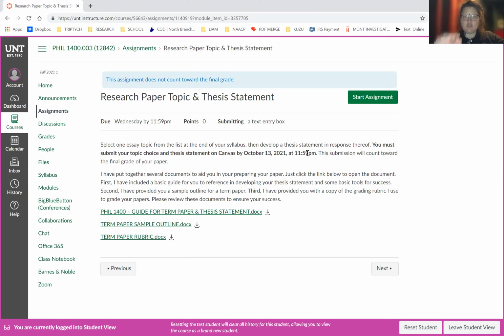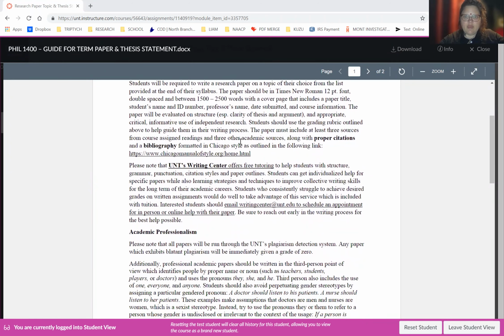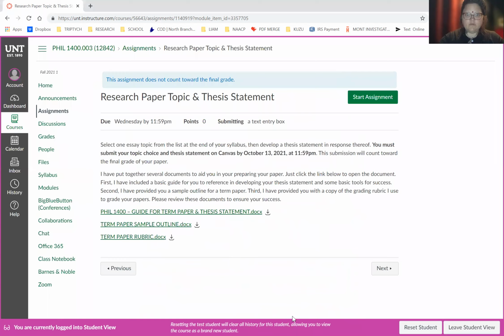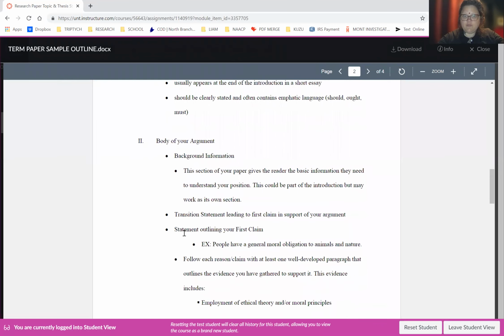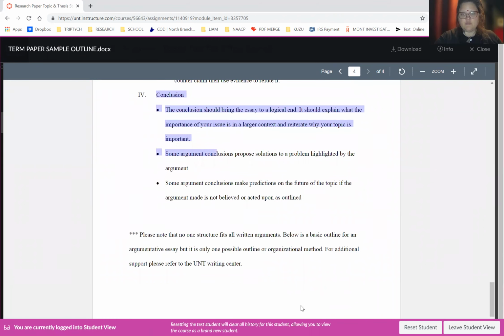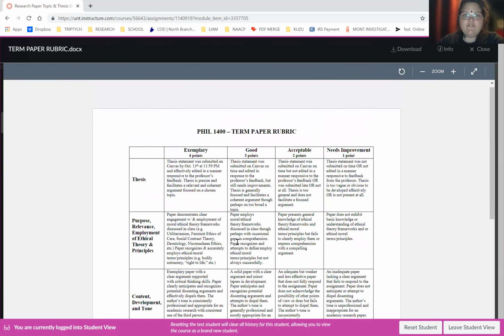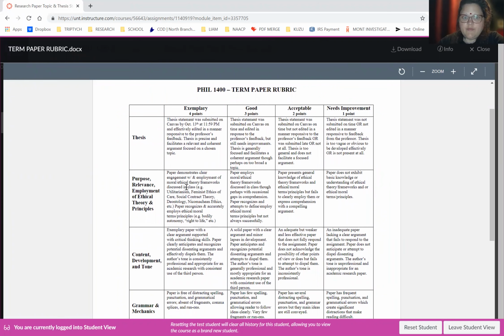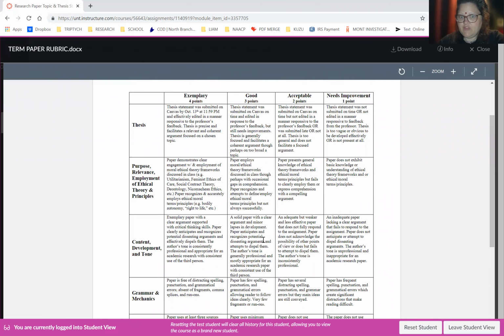PHIL 1400: TERM PAPER SUCCESS